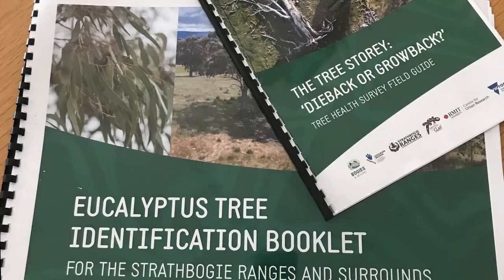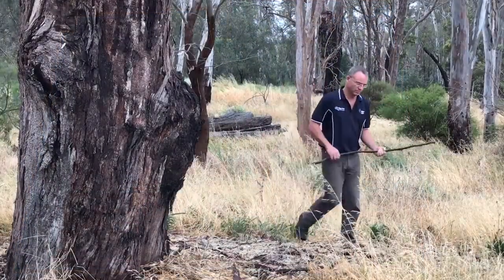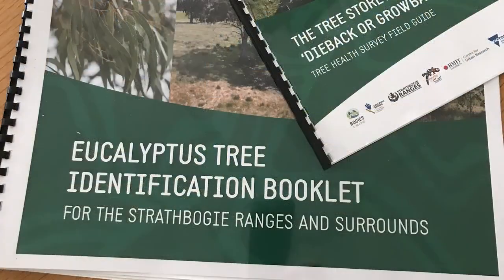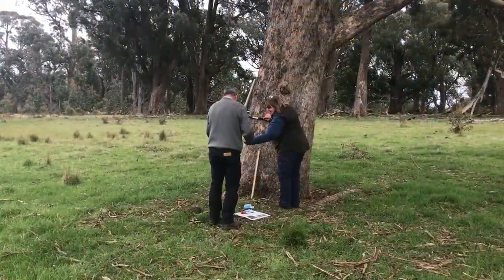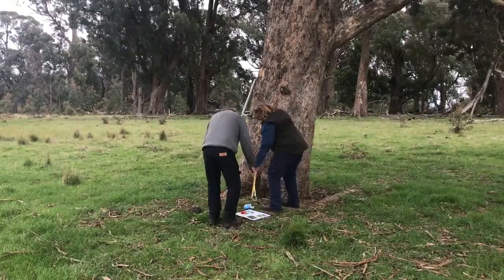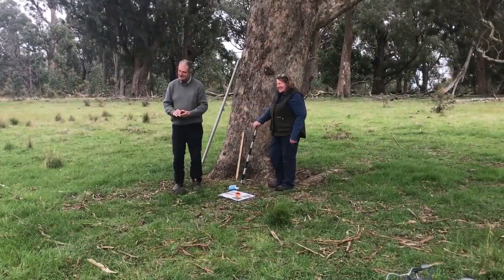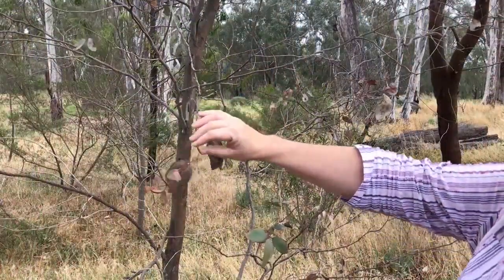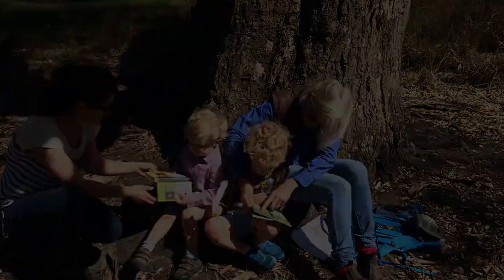A Tree Storey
Instructional video about the new Tree Storey App